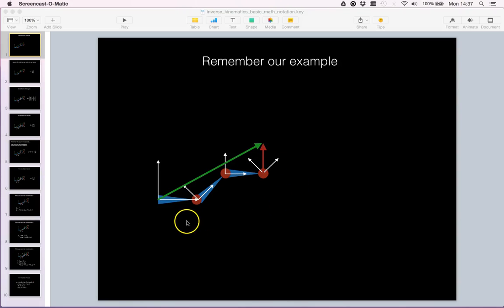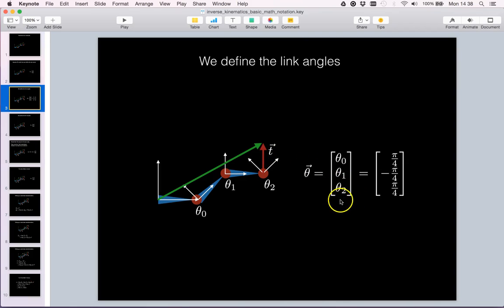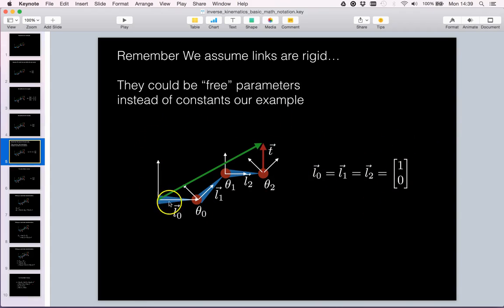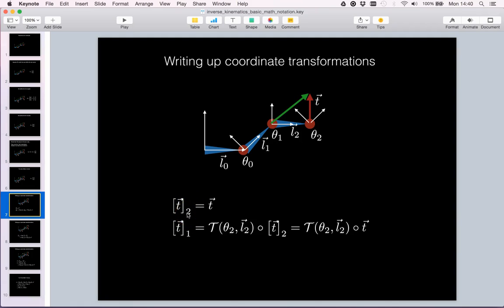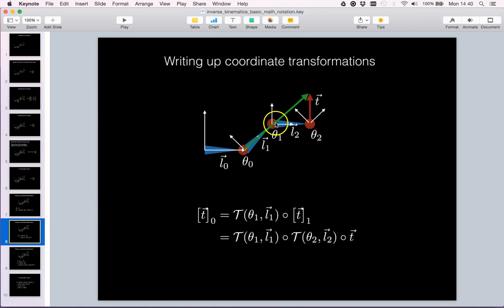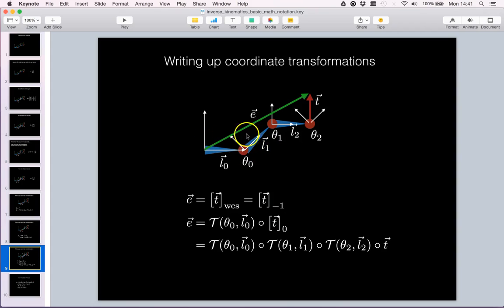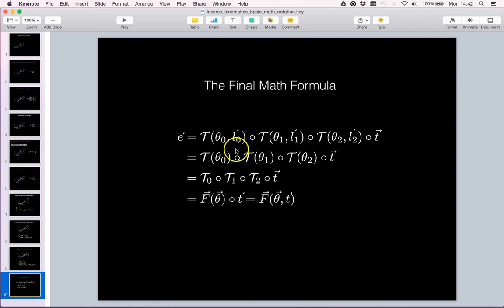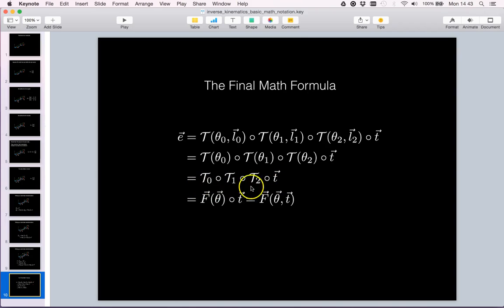Inverse Kinematics introducing mathematical symbols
This video introduces and explain the mathematical symbols used and a simple abstract way to think about coordinate transformations